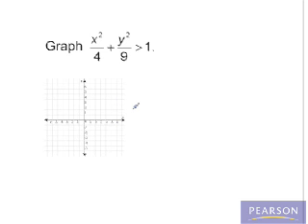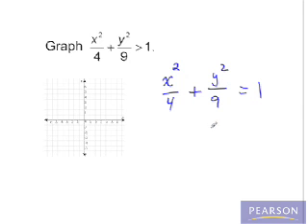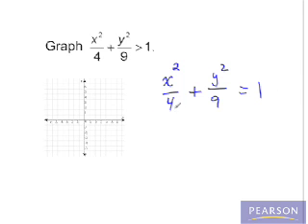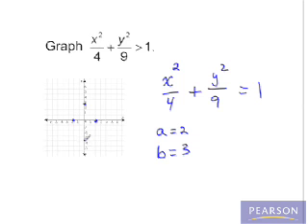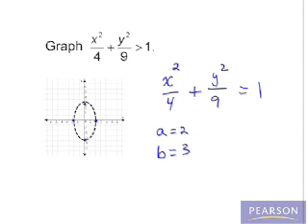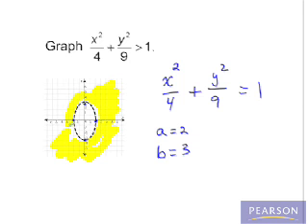Elementary and Intermediate Algebra Ch13 Ex17